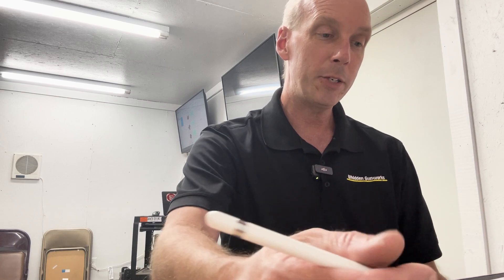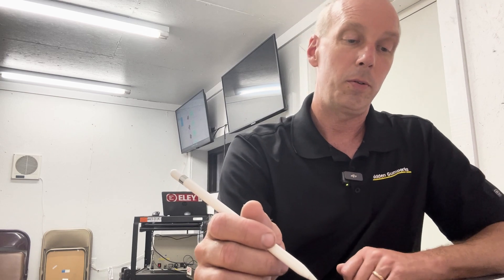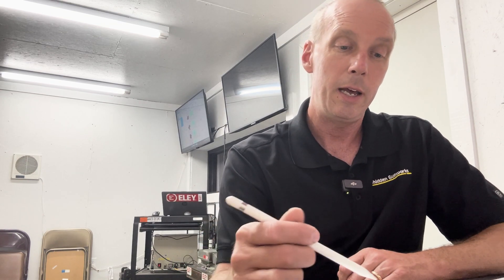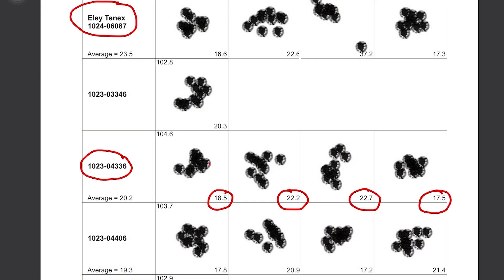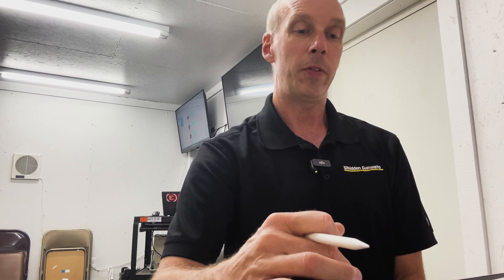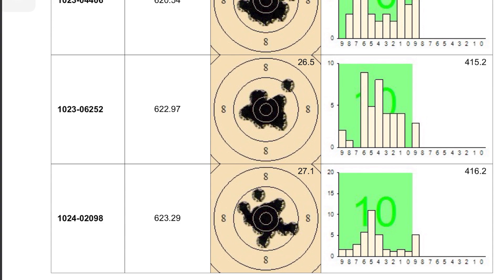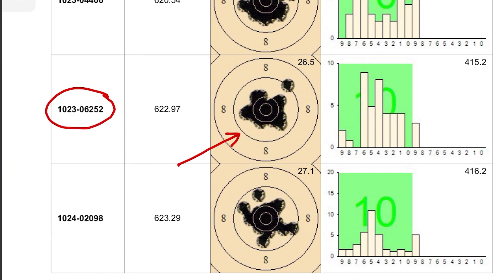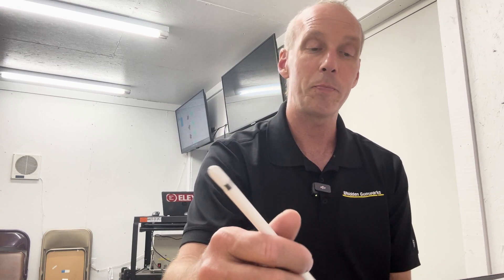Understanding your ELEY Test Results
John Whidden explains how to analyze your test results from the ELEY testing lane. To learn more about getting your gun tested please